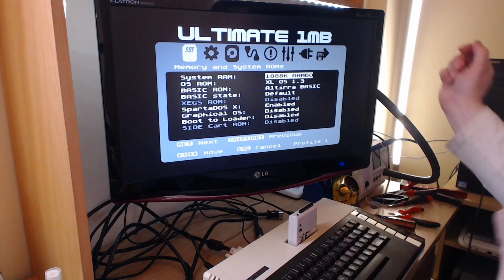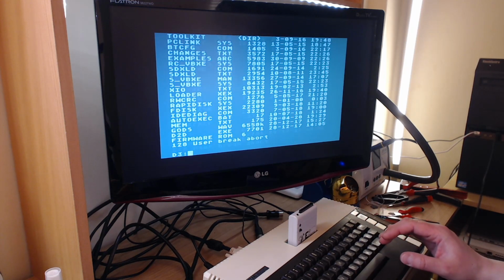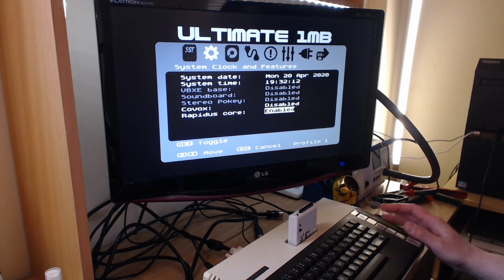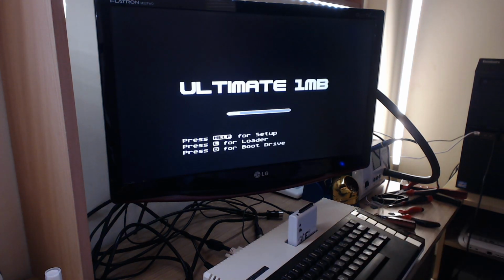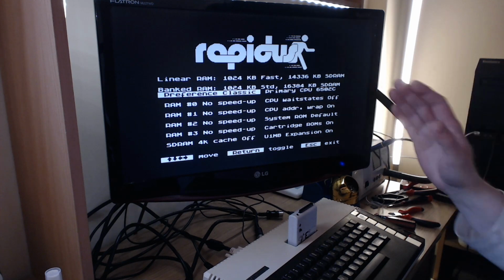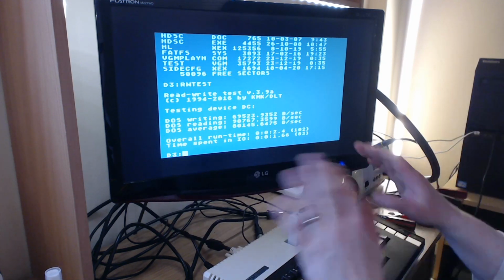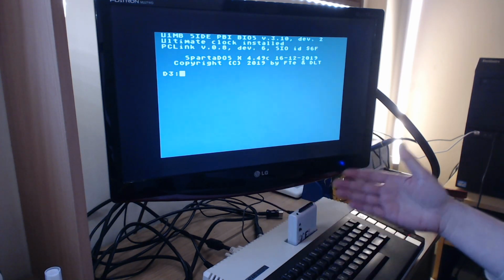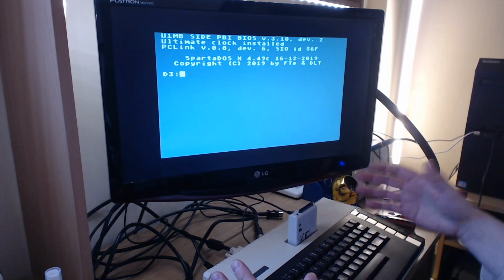800XL with Rapidus and Ultimate 1MB: What Have We Learned?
Note: It's certainly possible to install both devices and find that they work acceptably well. Unfortunately, however, it appears to be an inexact science.

Soldering and test equipment:

● Anesty (Duratool) ZD-915 thru-hole desoldering station